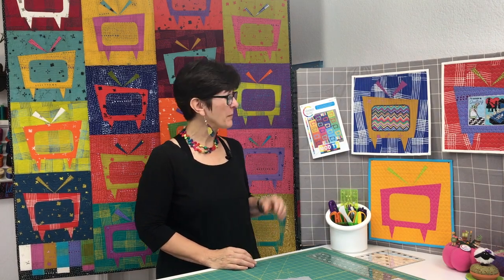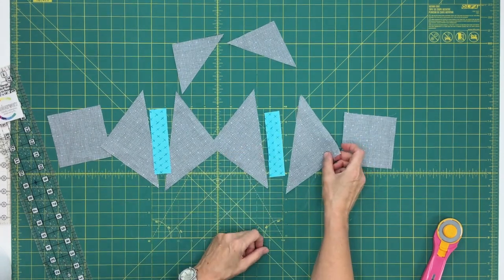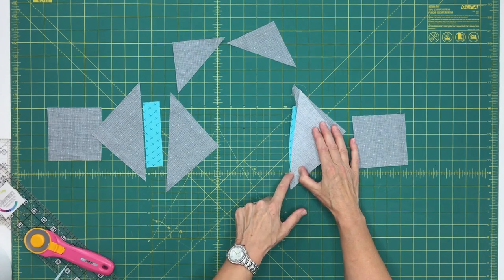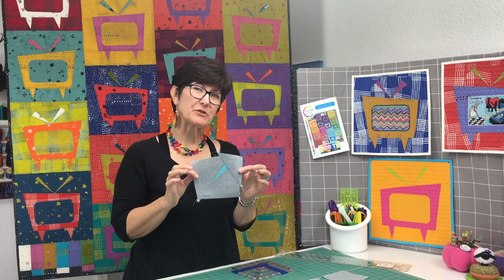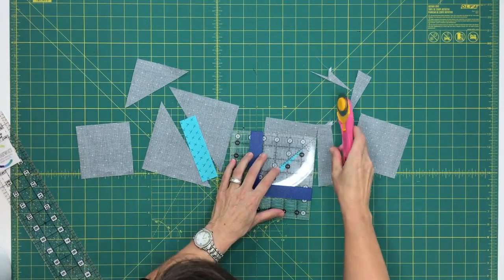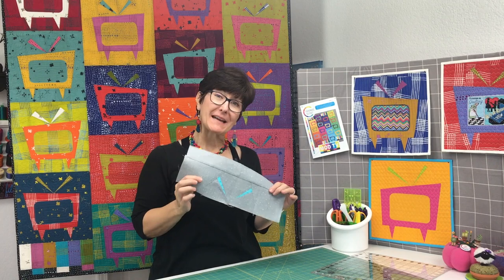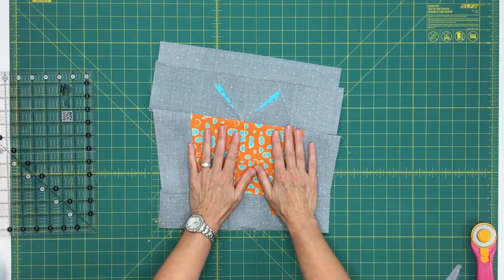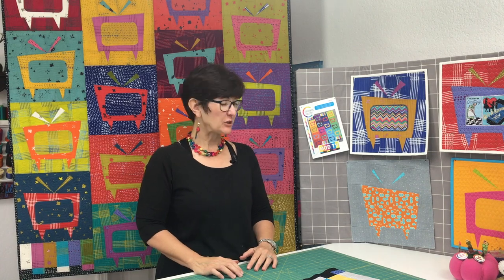ModTV QAL Companion Tutorial - Week 3 - Piece the Antenna & Color Bar Blocks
This video is the companion video tutorial to Week #3 of the ModTV QuiltAlong!  This week Linda shows you how to piece the antenna unit and the color bar blocks!